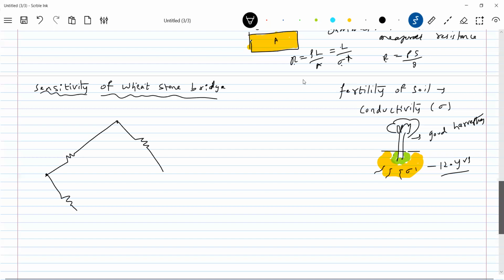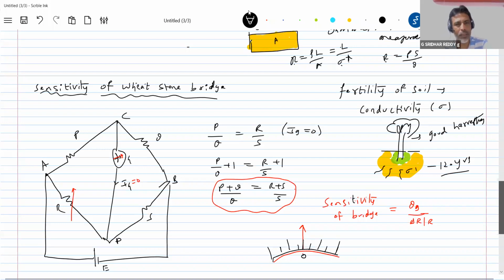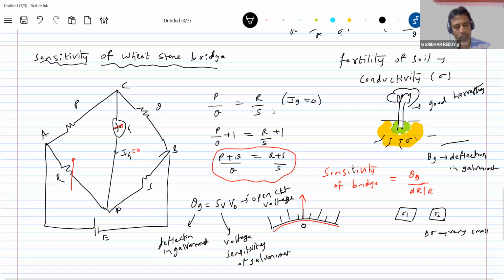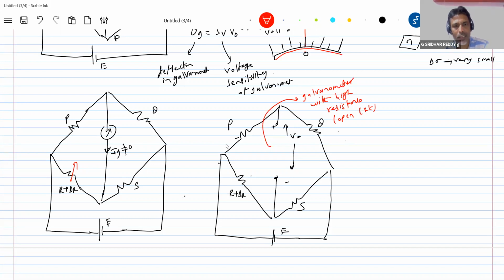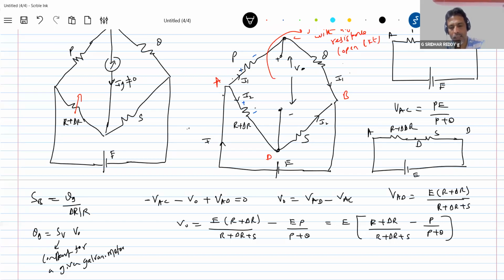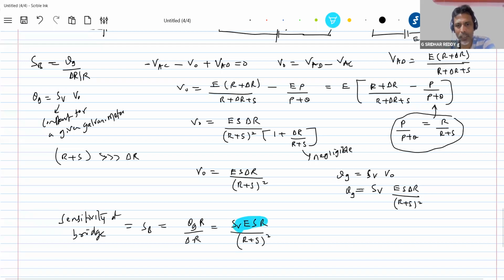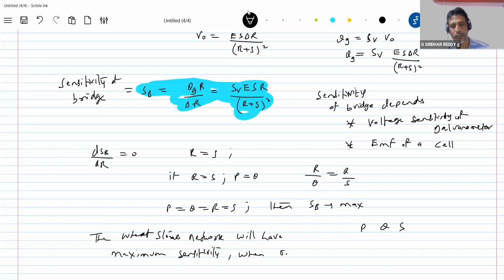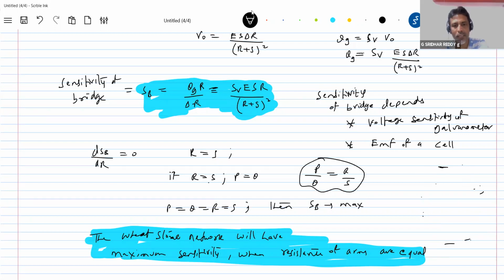4) sensitivity of wheat stone bridge | class 12 Physics | Current Electricity | JEE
Physics | Current Electricity | JEE Adv | Sensitivity of wheat stone bridge